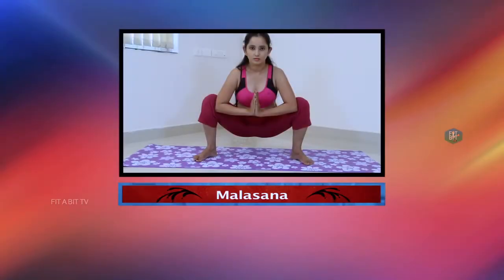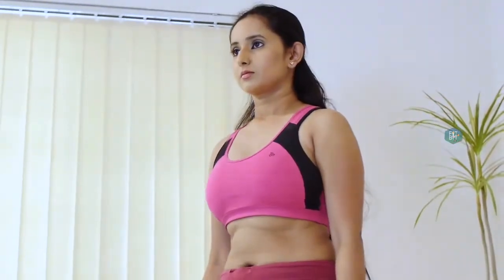Yoga Pose For Pelvic Pain and Back Pain | How To Do GARLAND POSE & Its Benefits Yoga for Beginners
Yoga Pose For Pelvic Pain and Back Pain. Know How To Do GARLAND POSE & Its Benefits Yoga for Beginners.